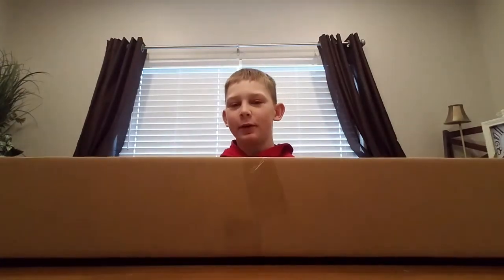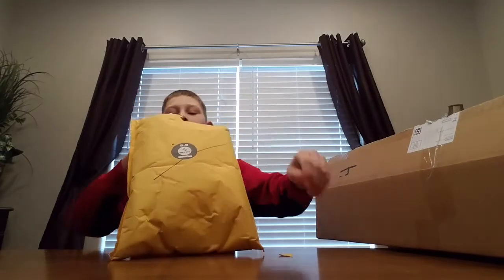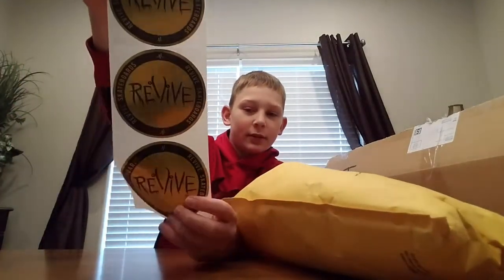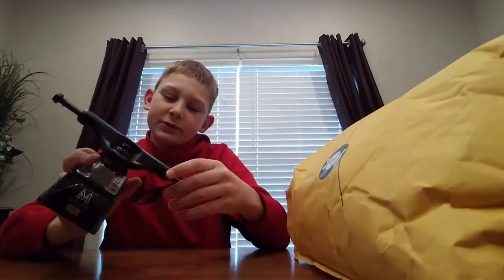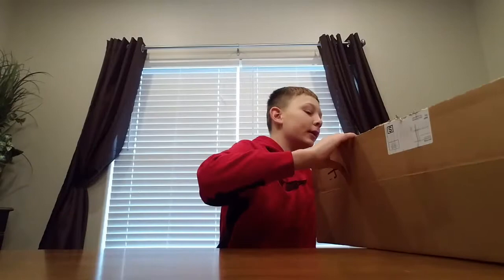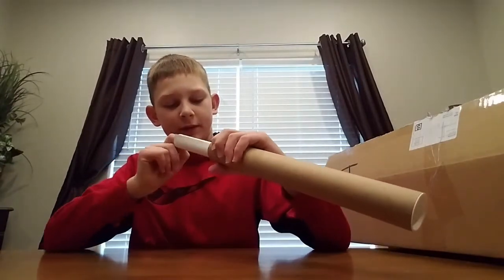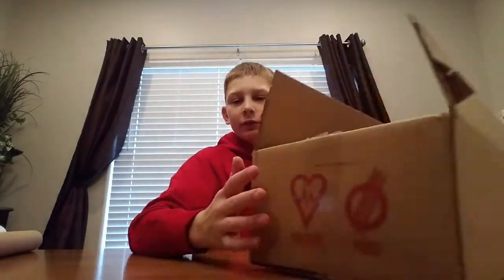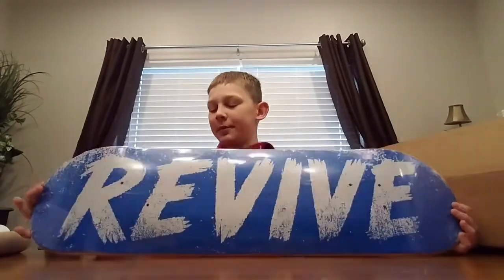ReVive Skateboards Unboxing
My hair is a mess so do not mind that. A setup video soon. Thank you ReVive and Force.